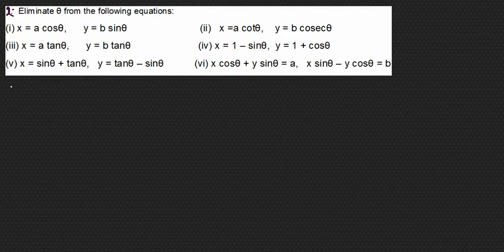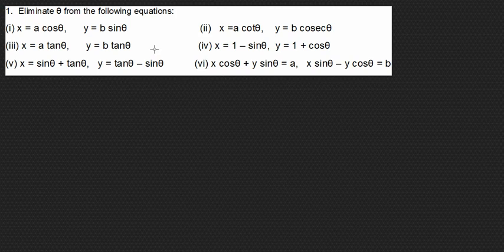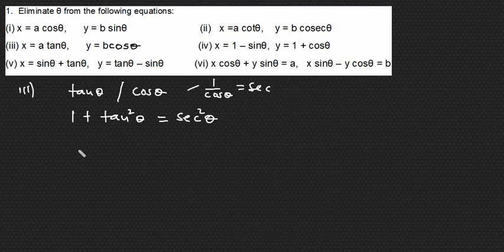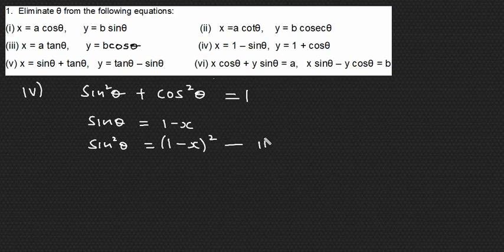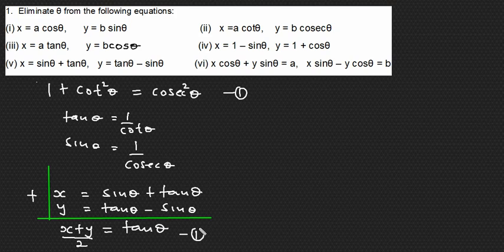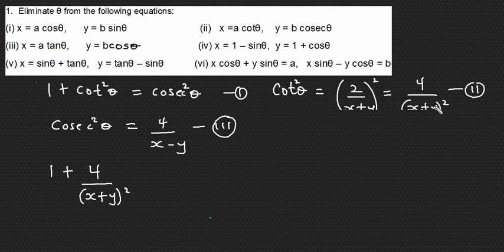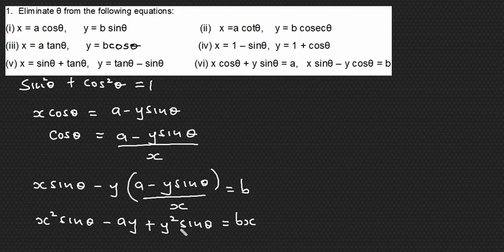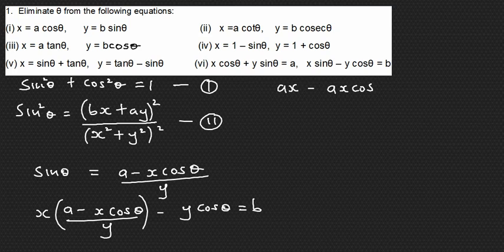2 Eliminating theta θ from parametric equations to form cartesian equations edit